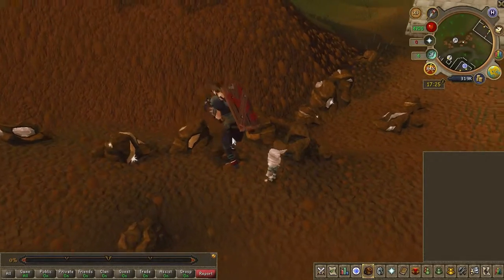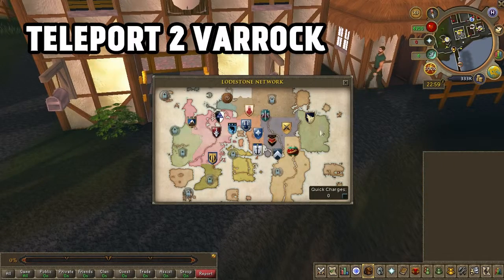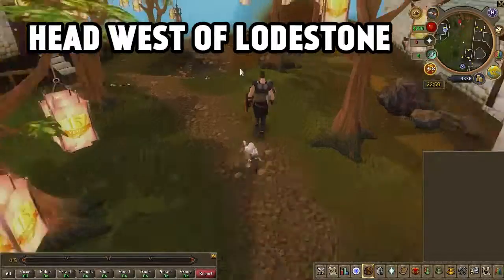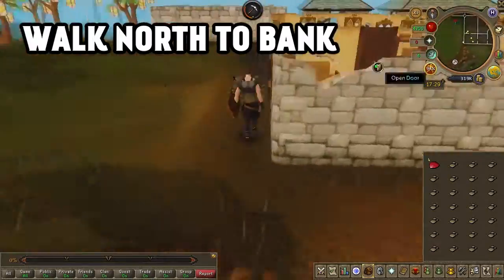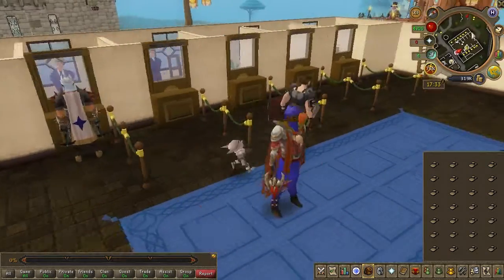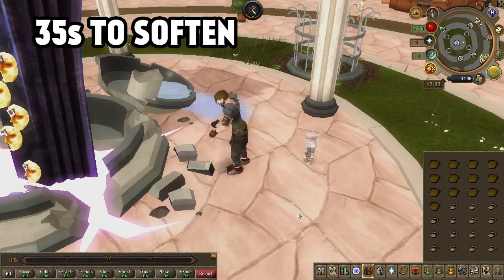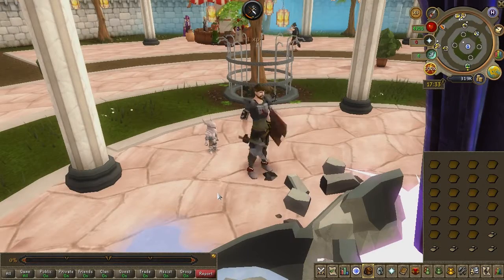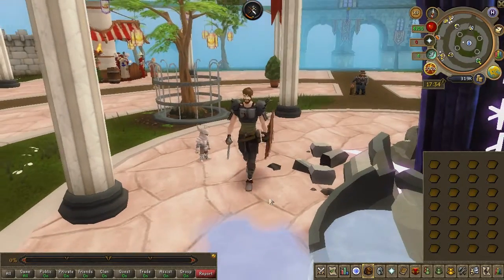Minute Money Making | Clay to Soft Clay 154k/hr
Back with a money making method for my fellow noobs!

► Play with me on RS! RSN: ImMerkcy